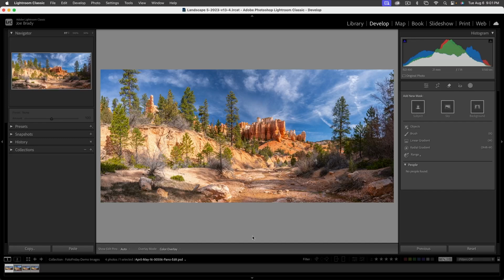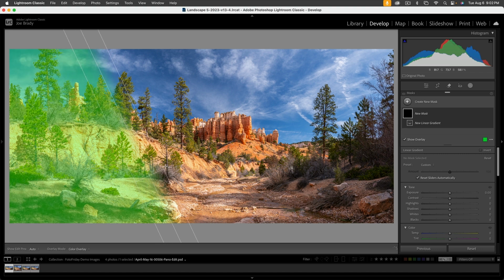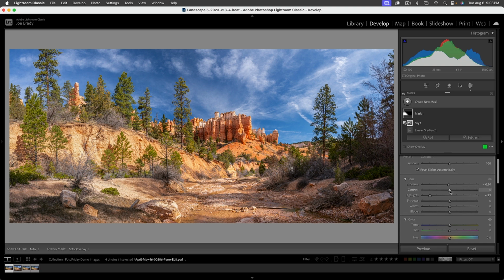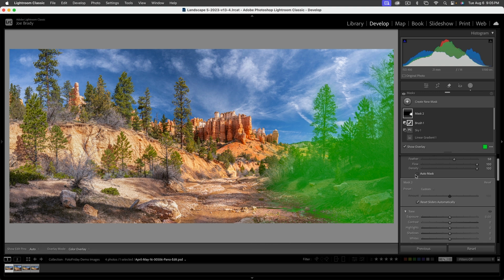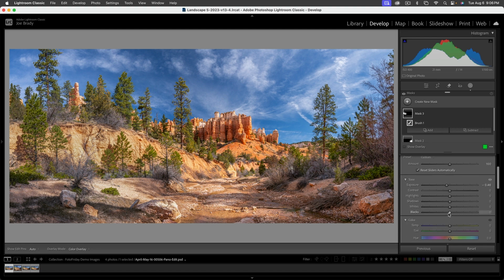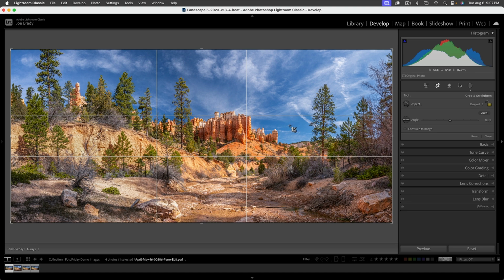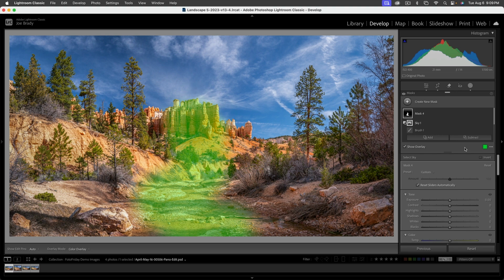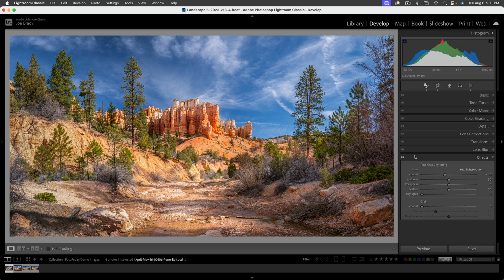Light and Color Masking Magic in Lightroom Classic - a visit to Bryce Canyon!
Today’s Image Processing Demonstration focuses on using Lightroom Classic’s masking panel, and in particular, how you can add and subtract from these masks to create selections that would have a taken a lot of work in the past.

The photo we work on is a panoramic shot captured in the seldom visited Mossy Cave section of Bryce Canyon National Park. This is the only place in the park with running water (it actually has a small waterfall on the stream!) and is a wonderful place to take an easy hike through the beautiful sandstone formations that rise up and around you.

By using Lightroom’s masking capabilities, we adjust color and light to help guide the viewer to the primary subject, and tone down the distractions that have a tendency to pull you away.

Relatively simple to use tools with powerful results - enjoy the video!